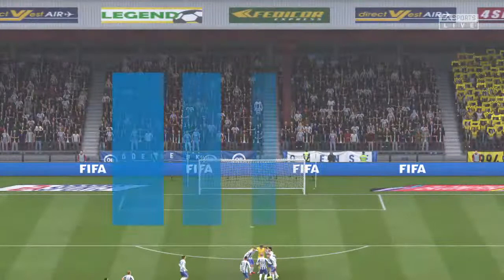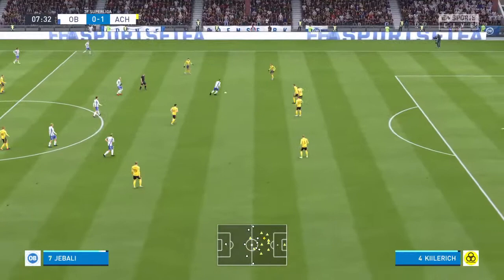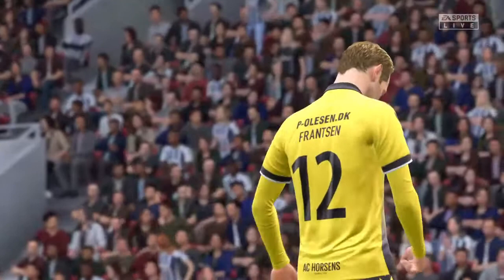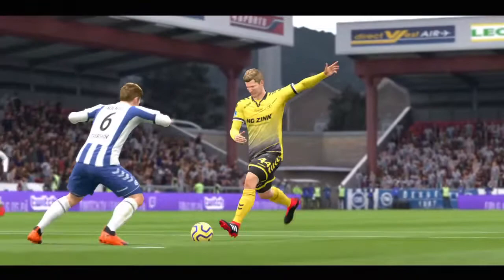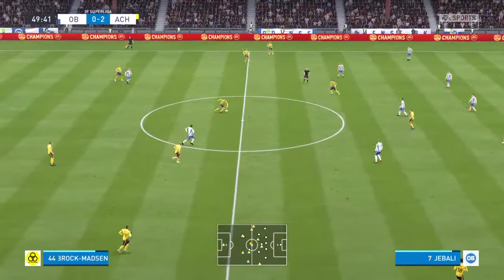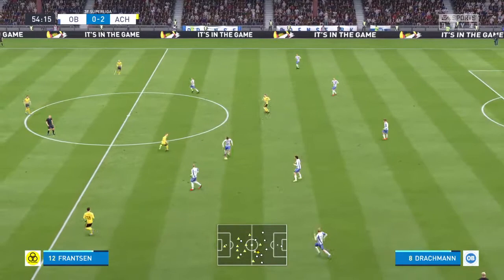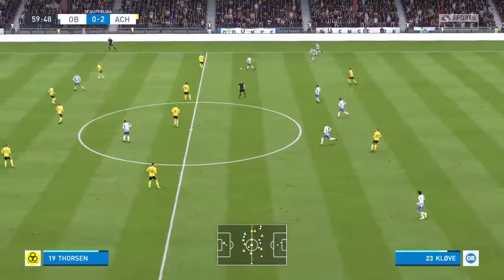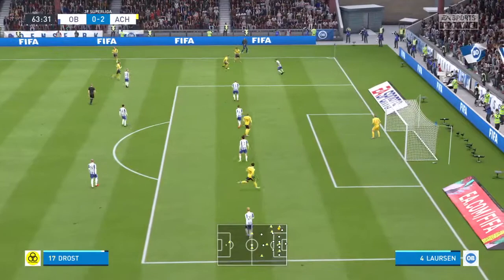FIFA 20 | Odense BK vs AC Horsens | Denmark Pre-Season Club Friendly